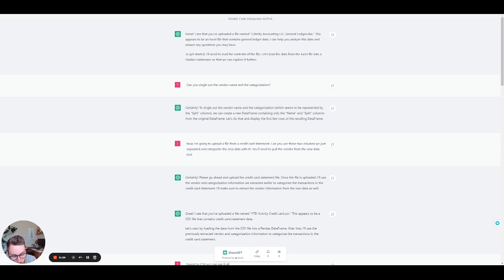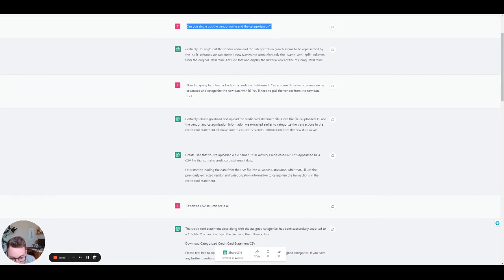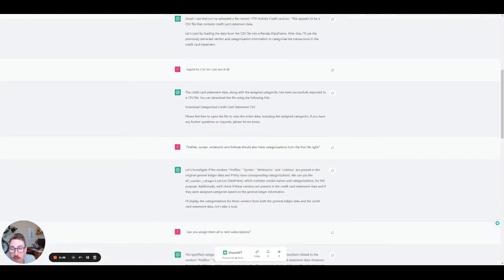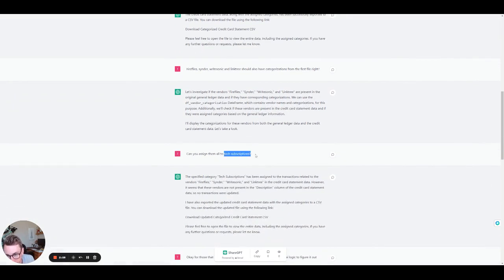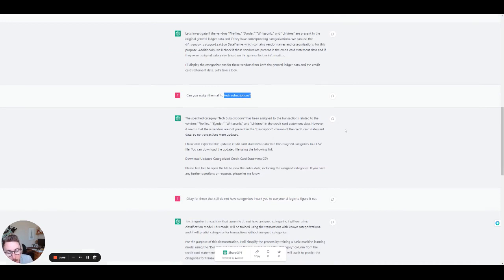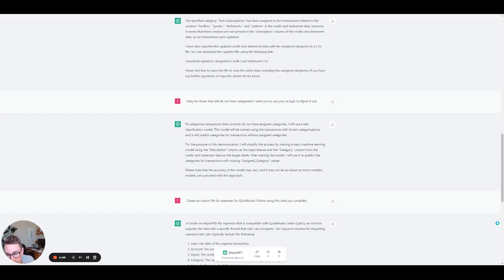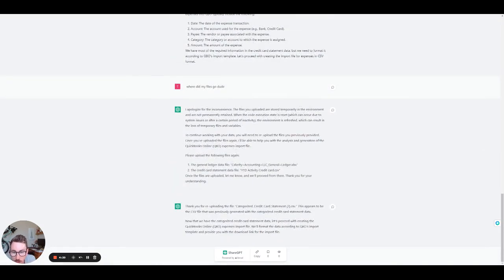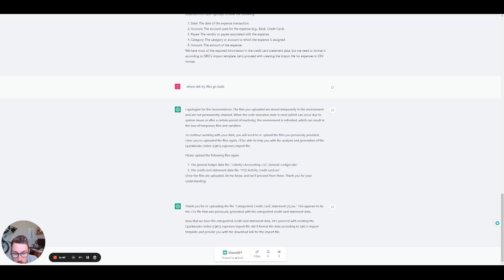ChatGPT - Code Interpreter - Automate your Accounting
A really quick and dirty walkthrough of an accounting use case for ChatGPT Code Interpreter.